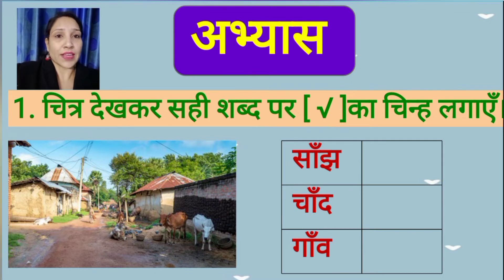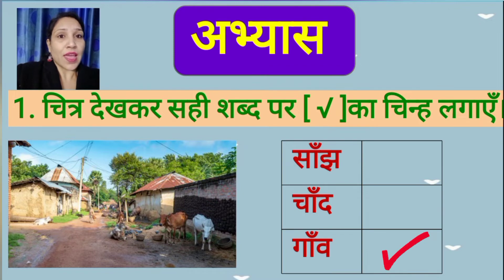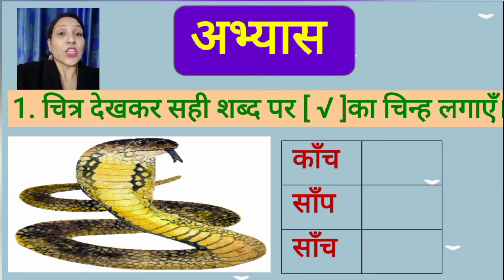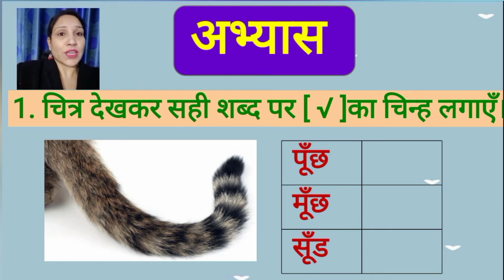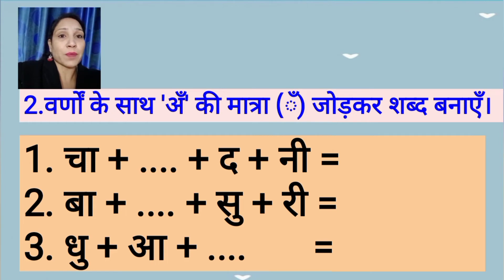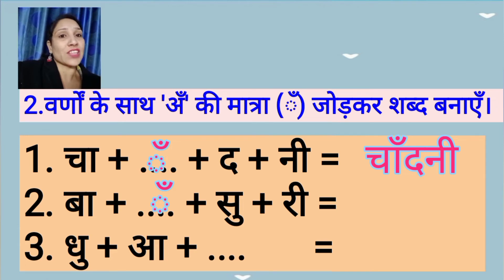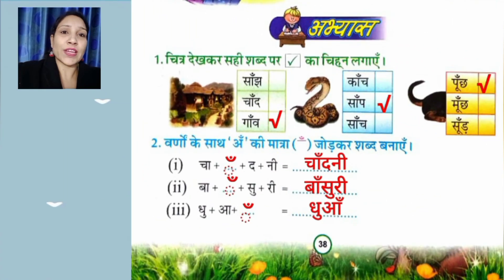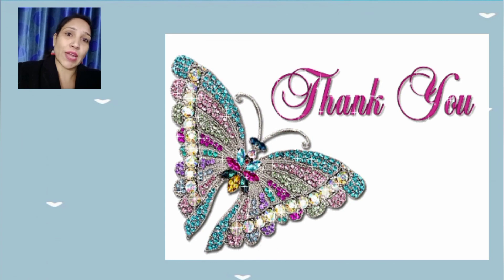UKG# Hindi#अँ की मात्रा (अभ्यास कार्य)No.4